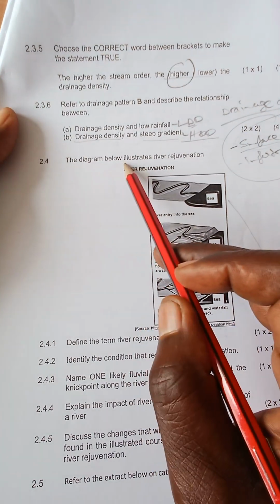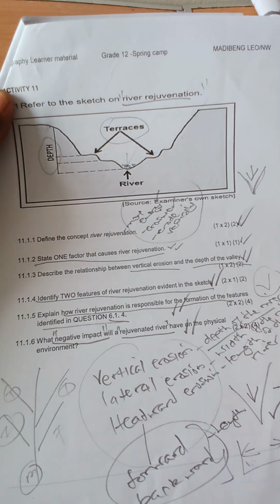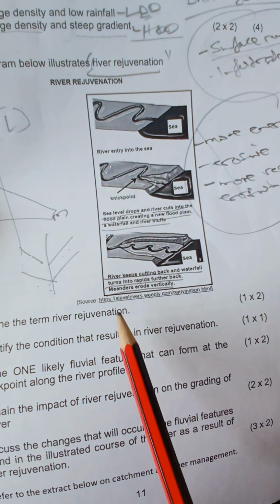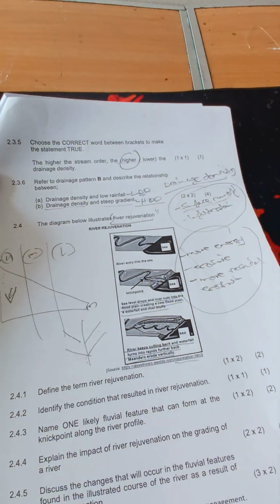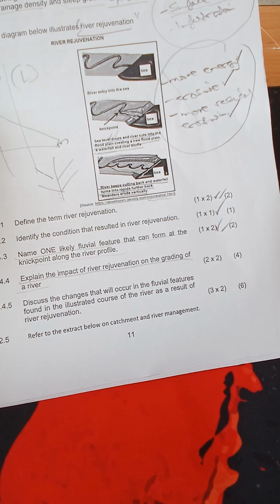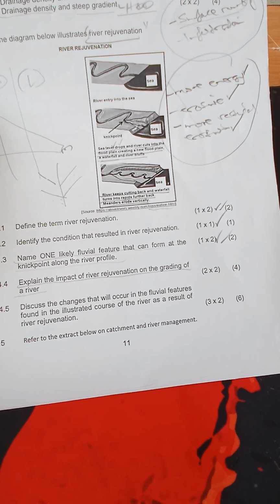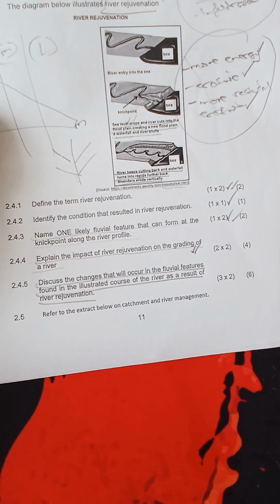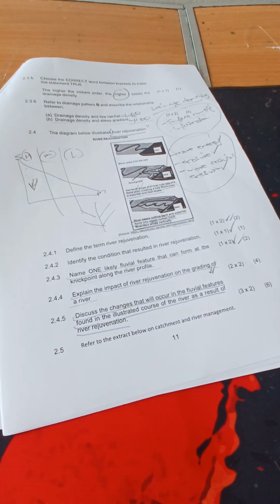River rejuvenation-Grade 12 Geomorphology past paper Revision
Metro Education District past exam paper 1 revision(2025) in river rejuvenation @ questuon 2.4